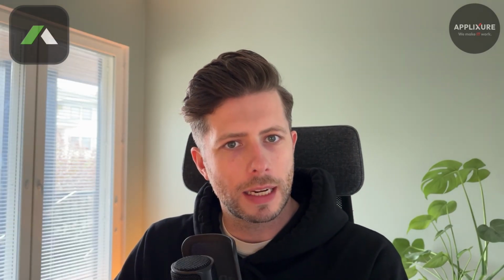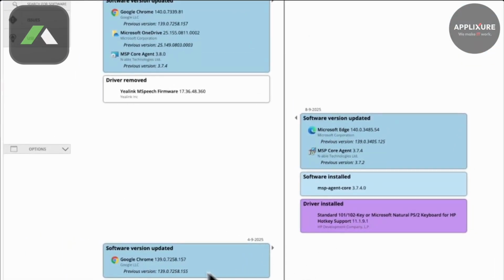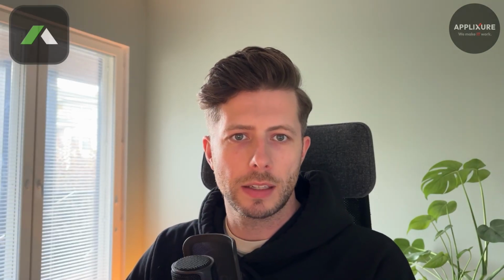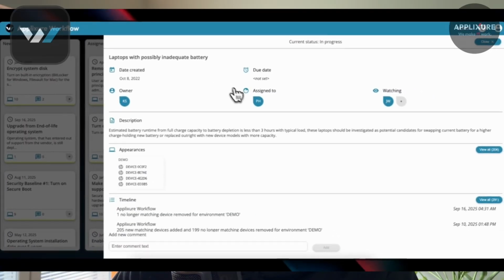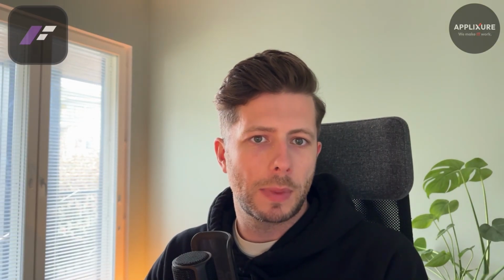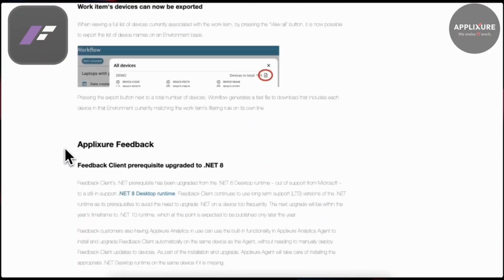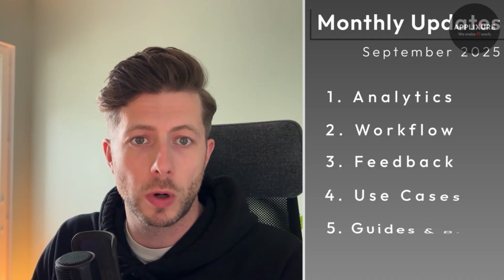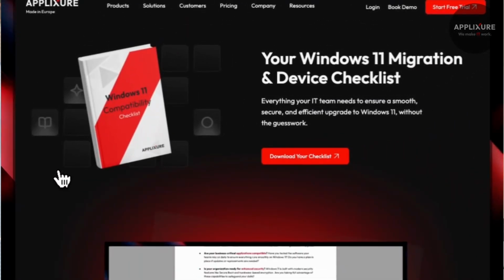Applixure Monthly Update – September 2025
In this monthly update, we share what’s new across Applixure products, resources, and upcoming initiatives.

Timestamps:
00:35 – Applixure Analytics product updates
02:35 – Applixure Workflow product updates
02:55 – Applixure Feedback product updates
03:50 – Work in progress: Use Case Library
04:30 – Newest Guides & Blogs